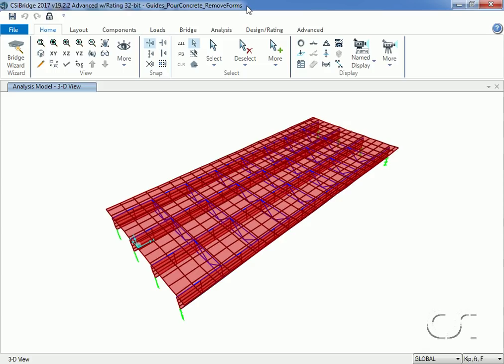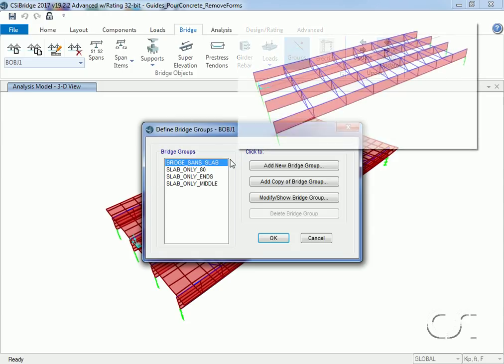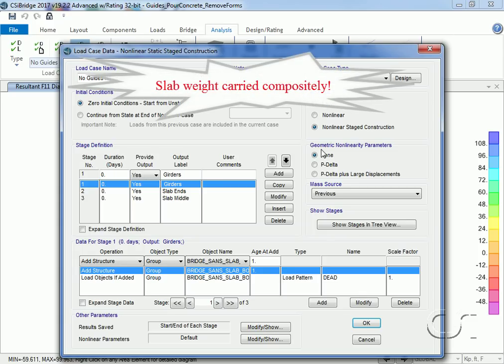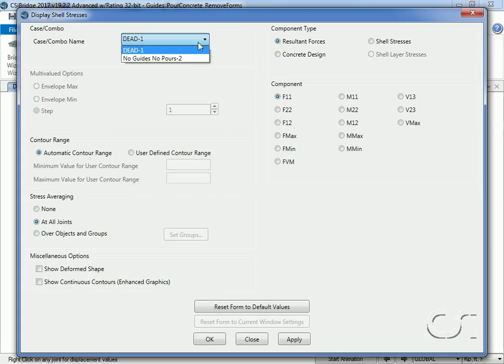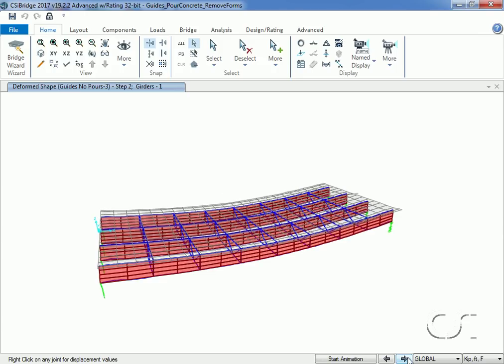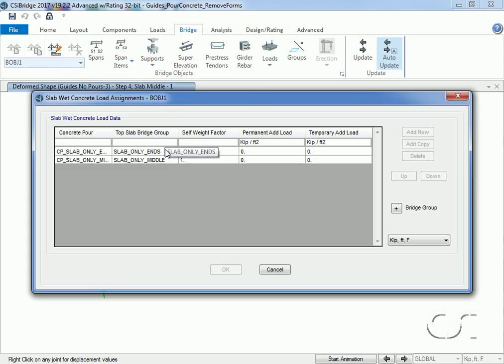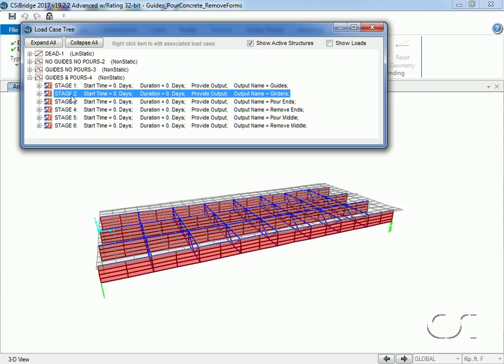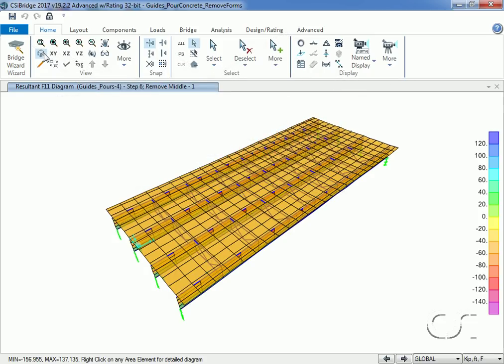CSiBridge - 11 Modeling using Staged Construction: Watch & Learn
Learn about the CSiBridge 3D bridge analysis, design and rating program for the nonlinear modeling of concrete placement and form removal in concrete bridge decks.